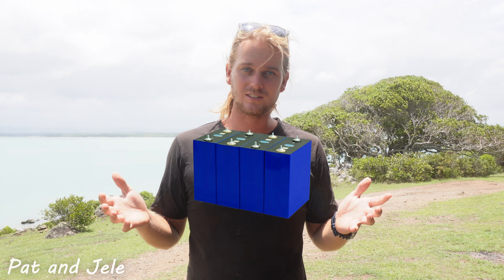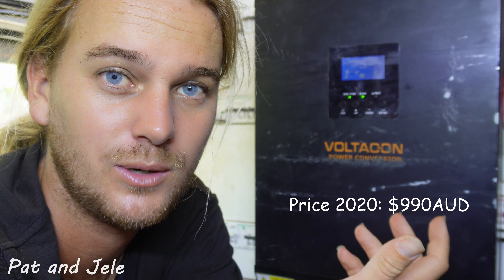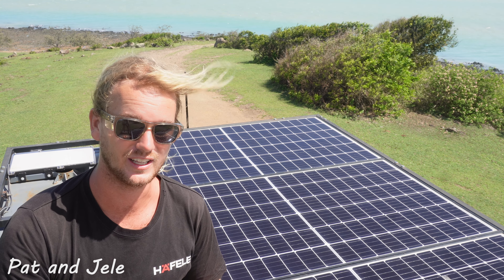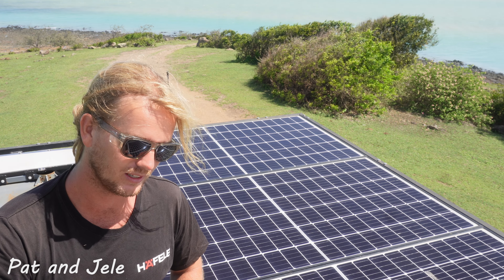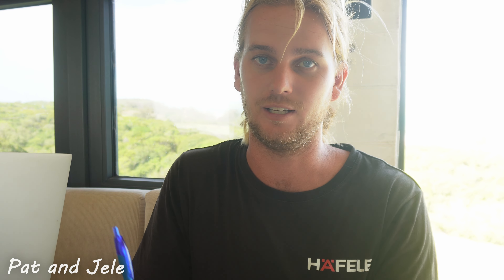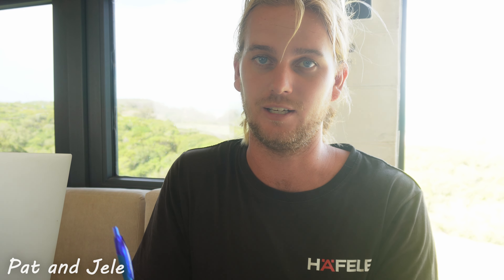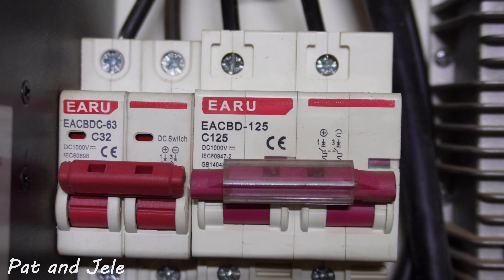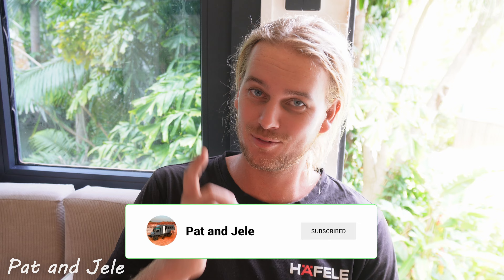MEGA Off-Grid ELECTRICAL Setup! DESIGN and DIMENSIONING of FULL ELECTRIC Overlander System, NO GAS!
*How We Run Our Fully Electric Unimog Expedition Truck (No Gas!) + AC All Night!*

In this video, we dive into the *electrical system* in our fully electric Unimog Expedition Truck. Many of you have asked how we operate the truck entirely *without gas* and how we manage to run our AC unit all night just off the battery. Here’s the secret: a combination of a large battery bank and an efficient residential split system, precisely designed for this purpose.

Even with the AC running through the night, we use only about 25% of our battery capacity! In this video, we’ll share insights on how to design and dimension an off-grid electrical system so you can achieve similar results.

*Key Highlights*
*1. Our Off-Grid Electrical System*
Core components include a battery bank charged via solar panels or a DC-DC charger.
We don’t use a generator, as our setup eliminates the need for one.
*2. Sizing Your Battery System*
Learn how to dimension your system based on your appliances and usage.
Example: Calculating the energy requirements for three appliances and ensuring your solar setup or DC-DC charger can recharge your battery effectively.
*3. Components We Use*
*Battery cells:* Ordered from AliExpress. For local alternatives, check LiFePO4 OZ
*4. Important Notes on Product Warranties*
Many products, like residential solar panels or split systems, may void warranties if used in a mobile application. Always check with manufacturers if warranty coverage is a concern.
*5. Safety First*
Topics include wire sizing, fusing, and the importance of consulting an electrician.
Fire risk is a significant concern with off-grid setups; always prioritize safety by involving trained professionals.

*Follow our adventures and get exclusive updates*

DIY Caravan Motorhome Camper RV Truck Overland Skoolie Bus Conversion Campervan Van Tiny Home Expedition Vehicle Truck Camper Adventure